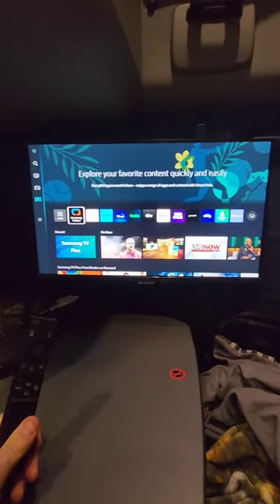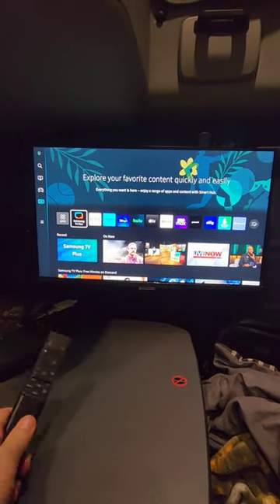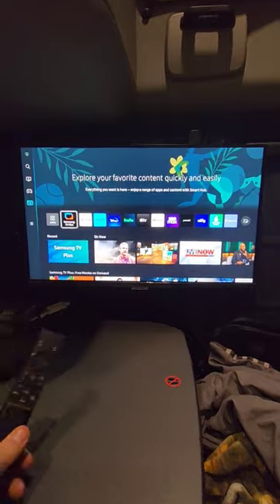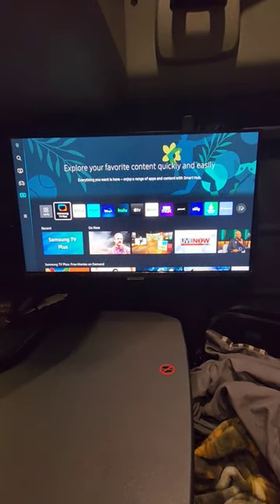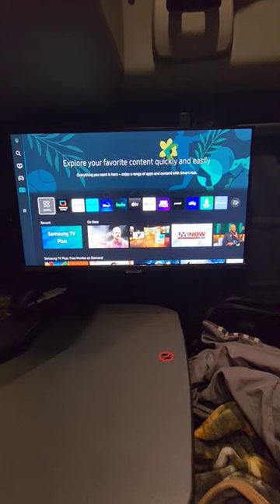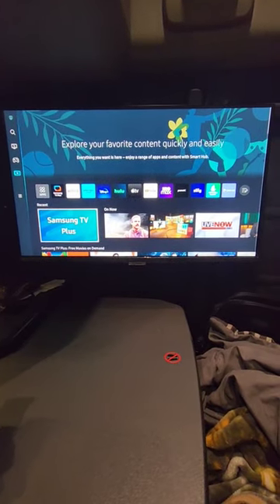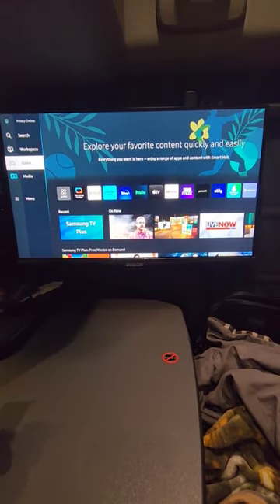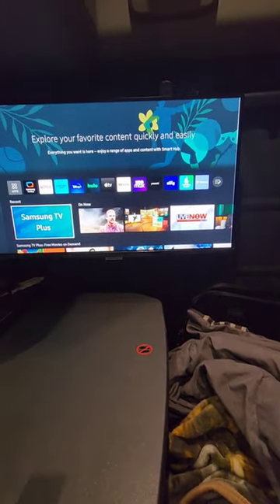Samsung M5 TV/Smart Monitor In A T680 Next-Gen